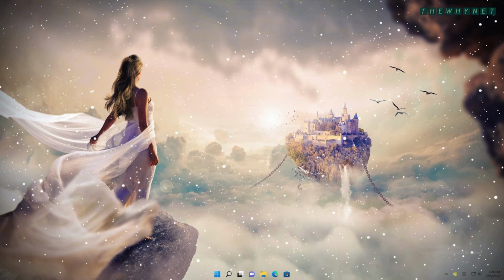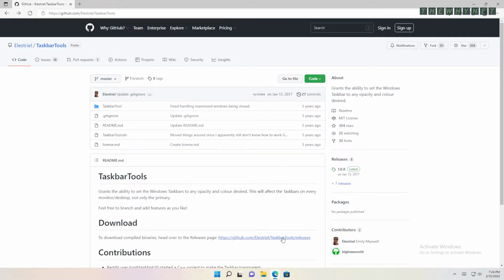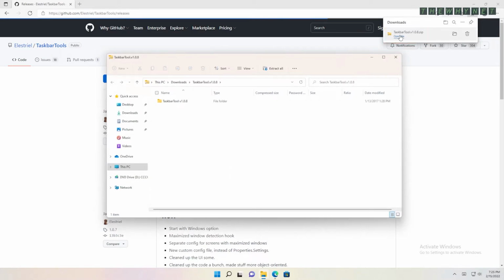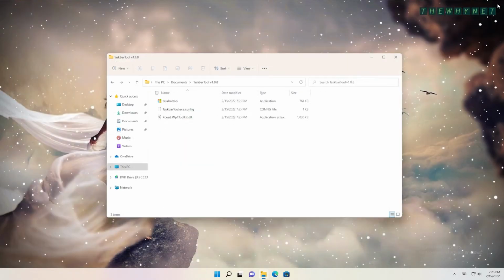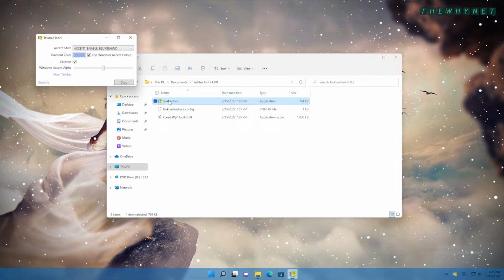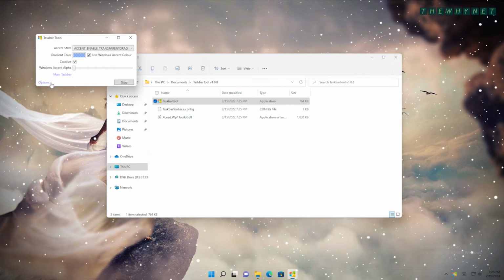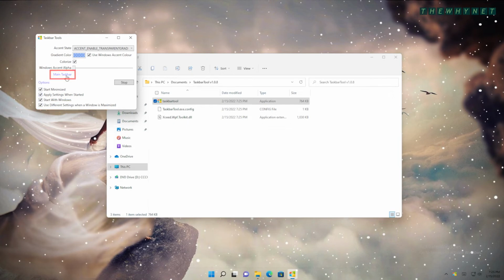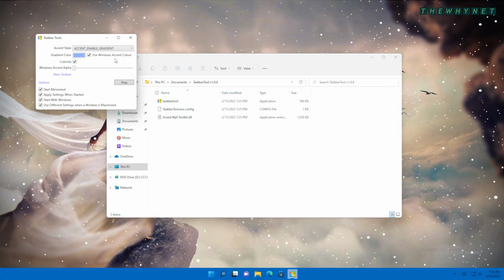How to get a Transparent Taskbar on Windows 11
Within minutes you can have a transparent taskbar on your Windows 11 or Windows 10.
It's FREE! No installation and no administrative rights are required.